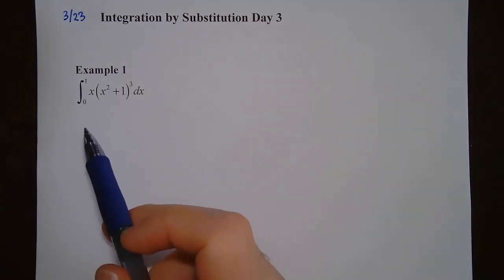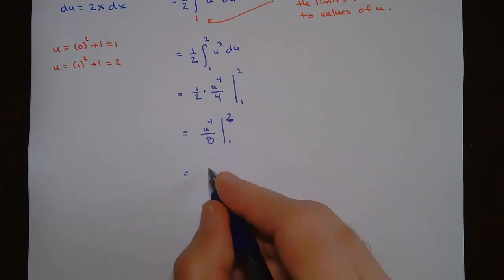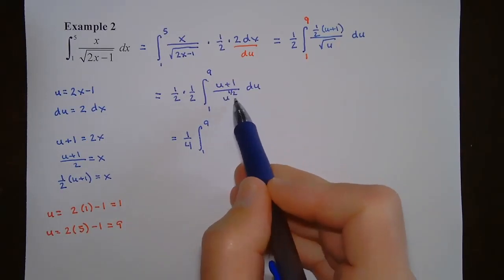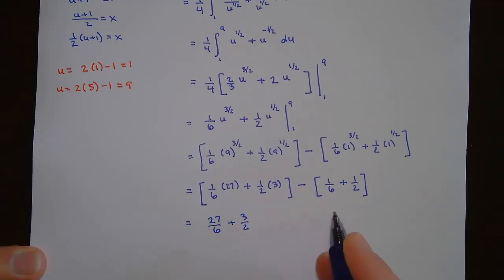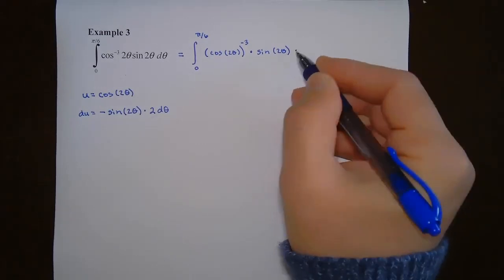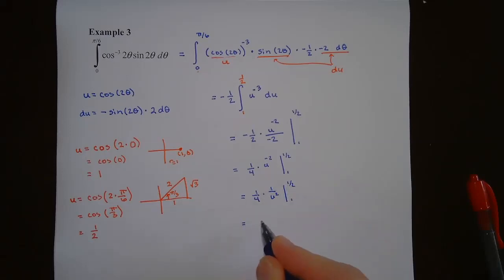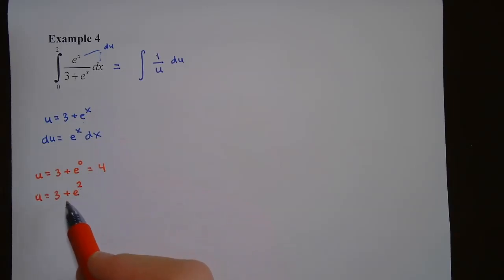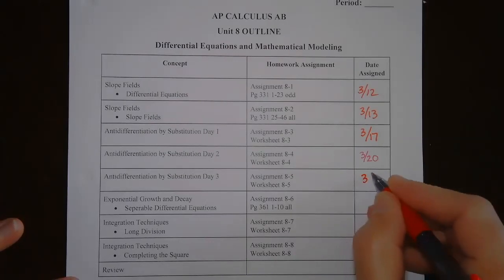Integration by Substitution Day 3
Explains how to use Integration by substitution with definite integrals